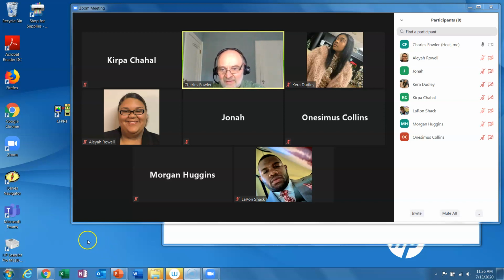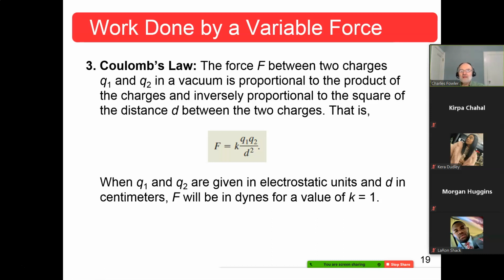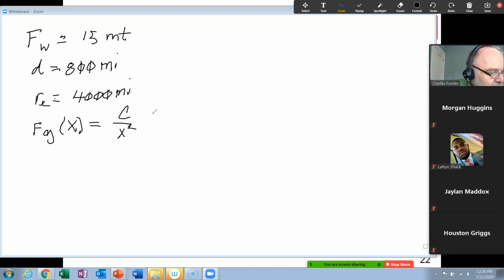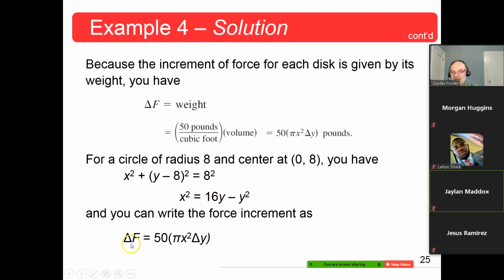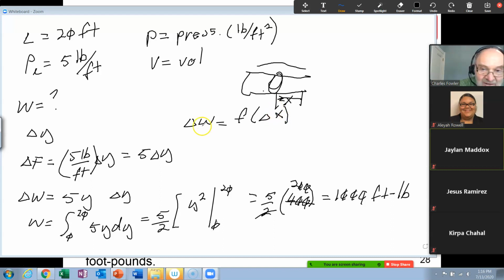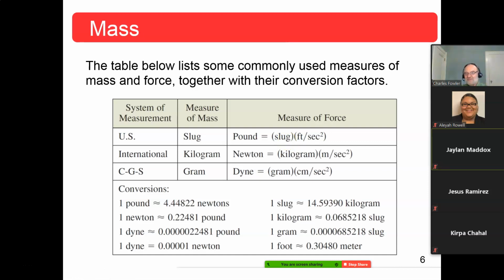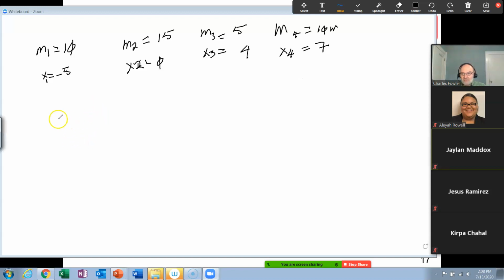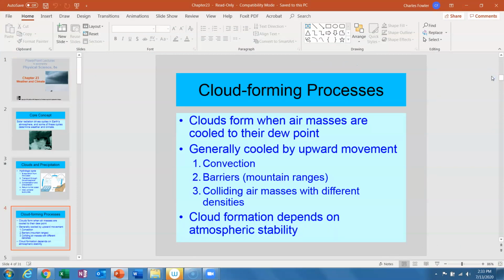MTH126 Sections 7.5-6